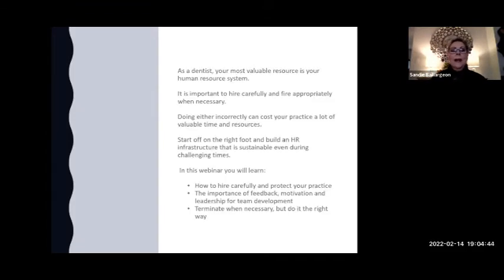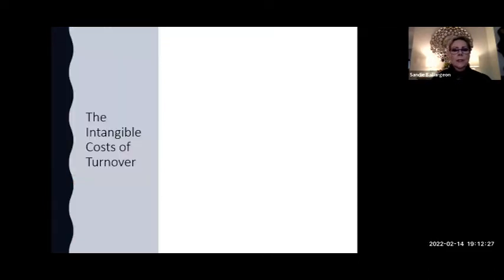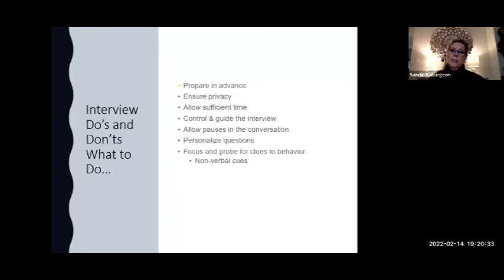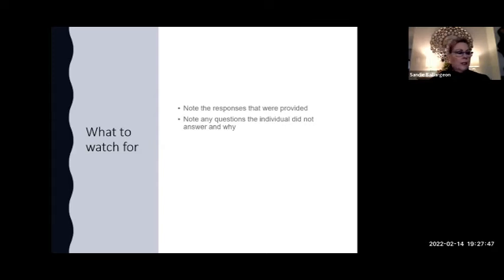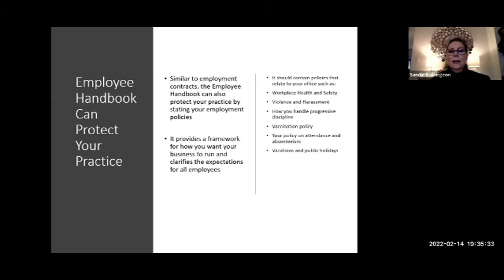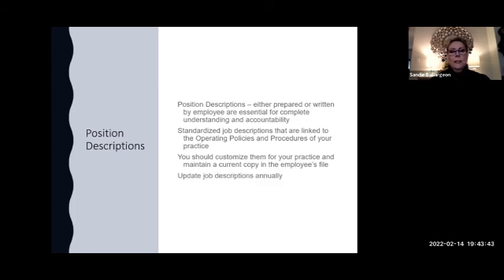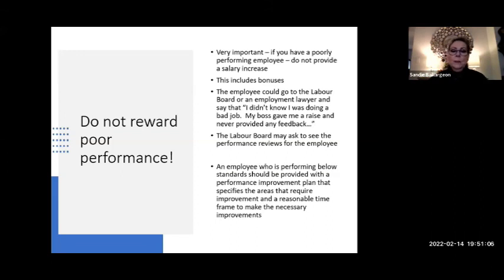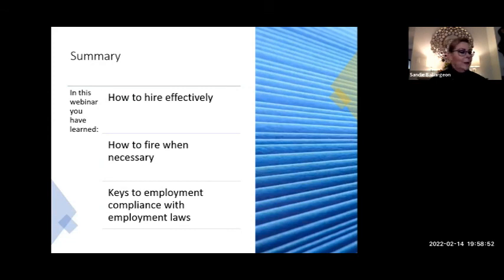Human Resources Management in Dentistry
COURSE DESCRIPTION
As a dentist, your most valuable assets are the people you work with daily to help deliver quality experiences to your patients. When necessary, it is important to hire carefully and terminate appropriately. Doing either incorrectly can cost your practice a lot of valuable time and resources. Start on the right foot and build an HR infrastructure that is sustainable even during challenging times.

LEARNING OBJECTIVES
• How to hire carefully and protect your practice
• The importance of feedback, motivation and leadership for team development
• Terminate when necessary, but do it the right way